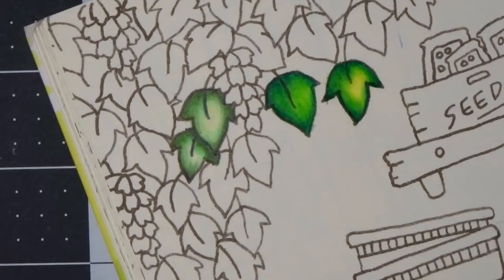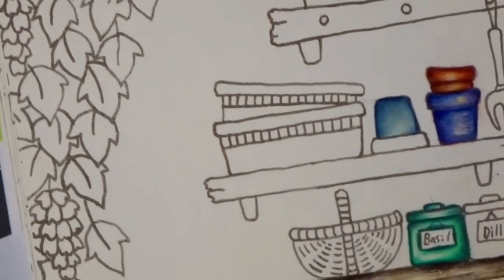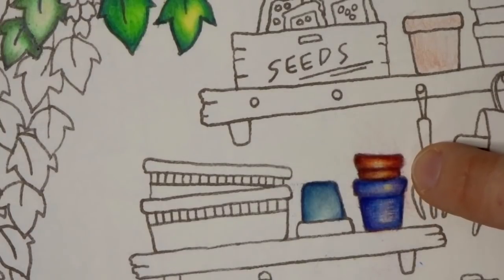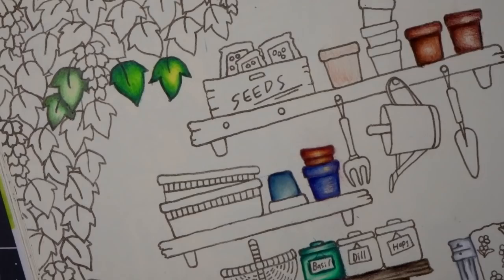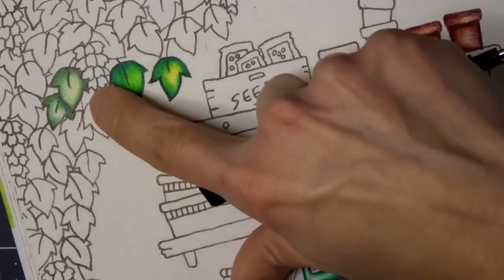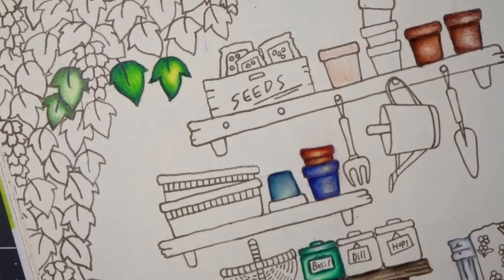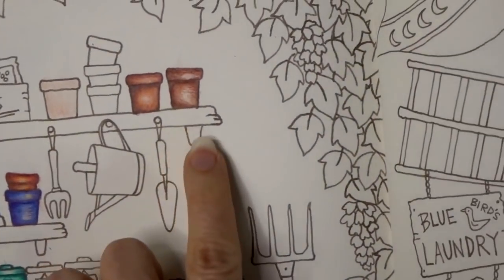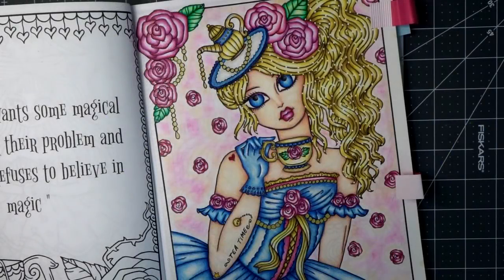Enhance Your Coloring Pages INSTANTLY | TIPS, TRICKS & HACKS | Improve Your Coloring Skills | PART 7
In this video, I will show you HOW TO ENHANCE YOUR COLORING PAGES with small details.  Come along with me as I share more TIPS, TRICKS, & HACKS on How to Improve Your Coloring Skills. I will demonstrate and include examples of each creative coloring technique. You don't want to miss this one! This video is great for beginners or even those of you that have been coloring for a while.

SHOP FOR ARTIST-GRADE COLORED PENCILS AT THE BEST PRICE (76 Luminance only available here right now)

AMAZON COLORING BOOKS - BUY 3 FOR THE PRICE OF 2

Supplies seen in this video:
150 Prismacolor
Eriy First Tale
Dahle 133
Mono Zero Eraser
Deborah Muller Mad Tea Party
Hannah Lynn Maui Mermaid
World of Flowers